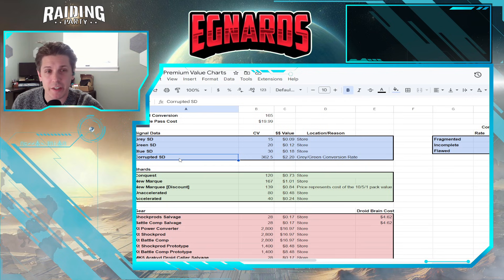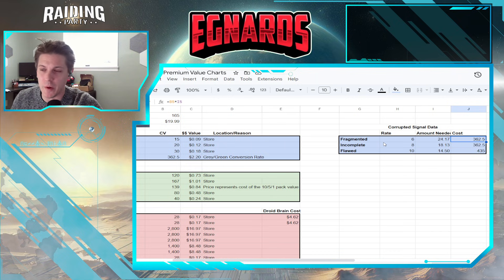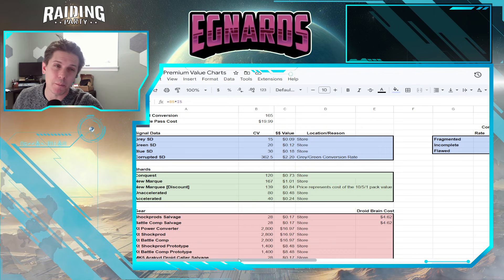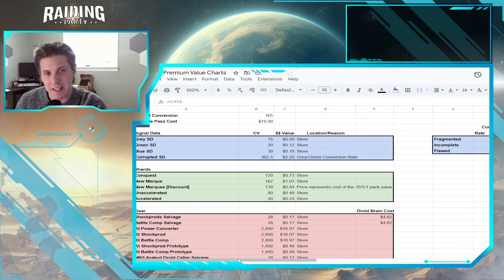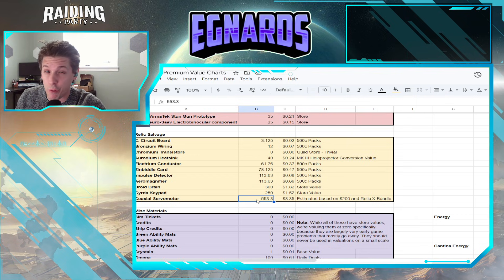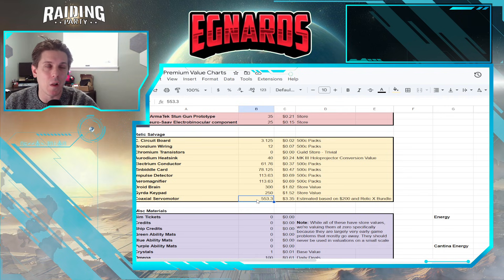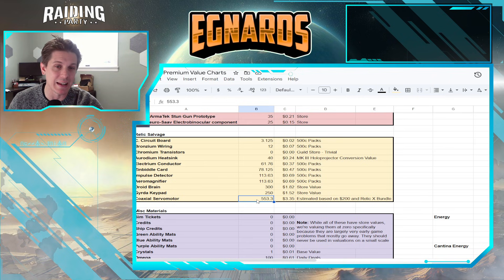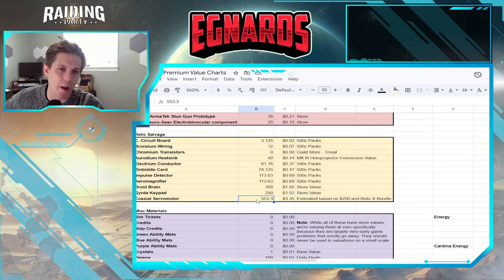The Value of Relic 10 [All Current Packs]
This is the first Math Club I'm releasing that uses Relic X values, and discusses the anchor values of Coaxial Servomotors as well as Corrupted Signal Data. While I anticipate those prices dropping in the future, who knows how long that will take.

Lets talk about our estimated values for the materials, as well as the value of the Ultimate Relic Duality, Relix X Bundle and the Corrupted Signal Data Bundle